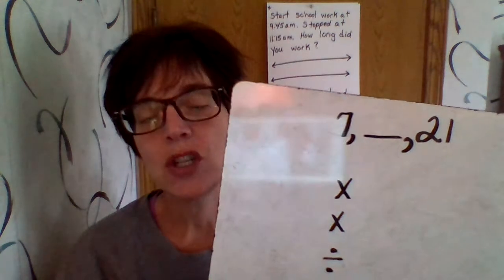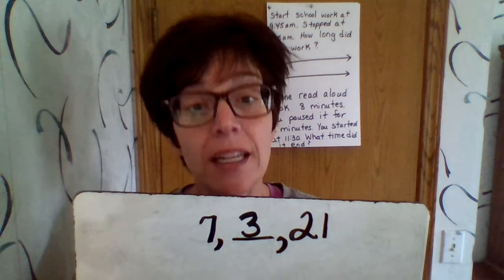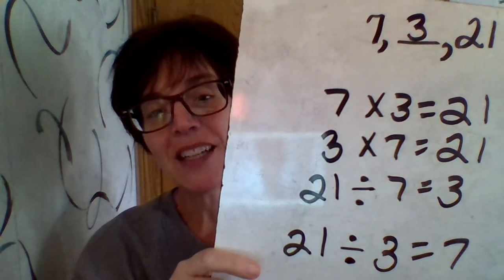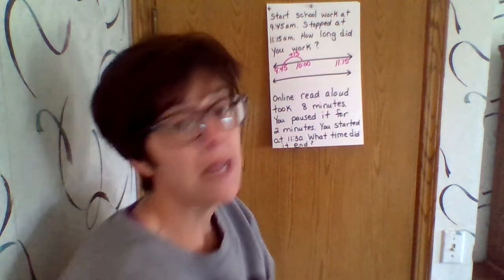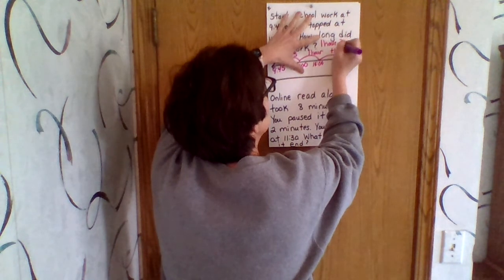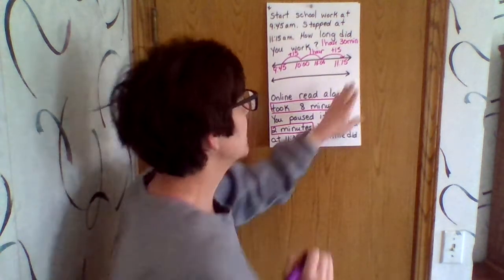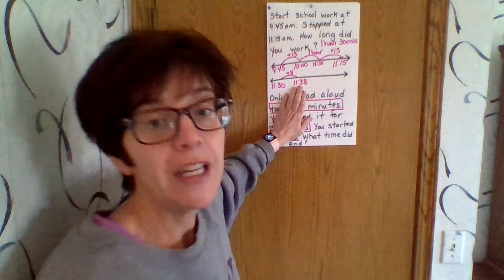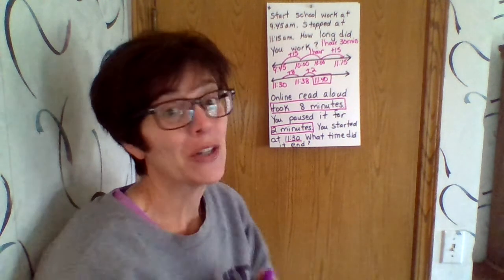Math May 20th